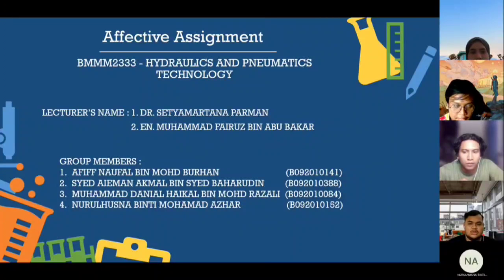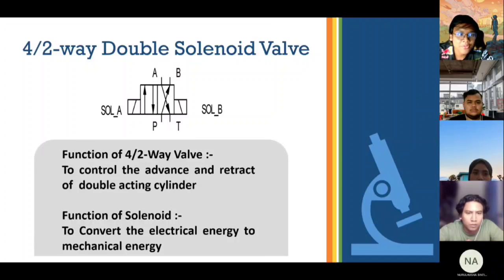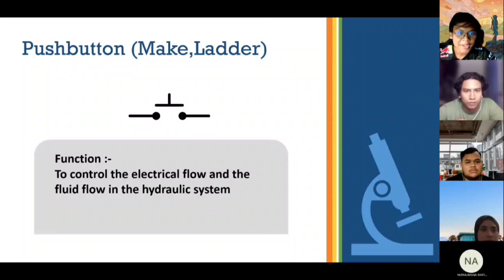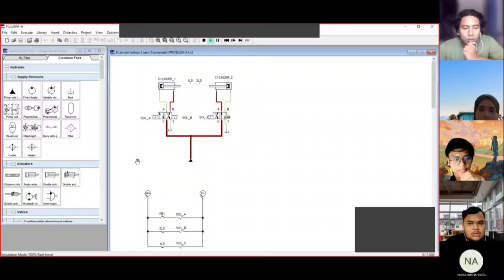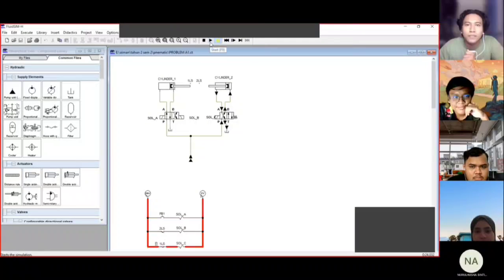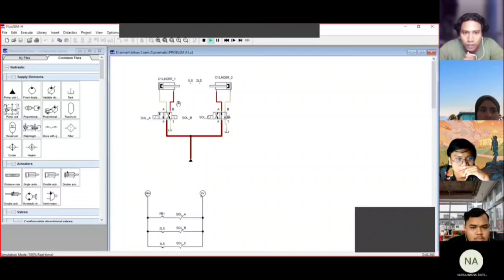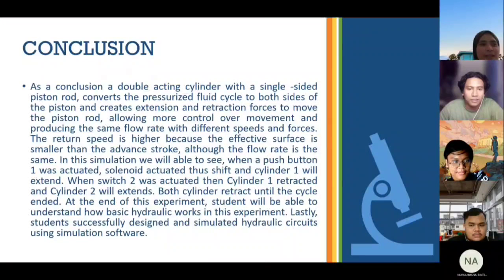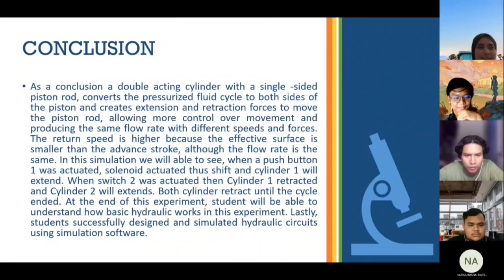GP4-Affective Assignment (Problem A1)- 2 BMMV S2/1